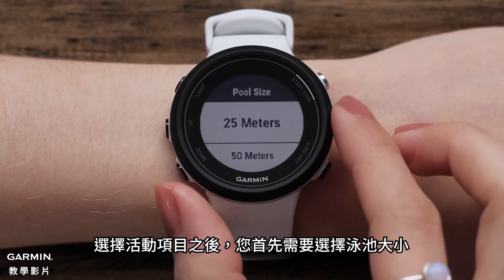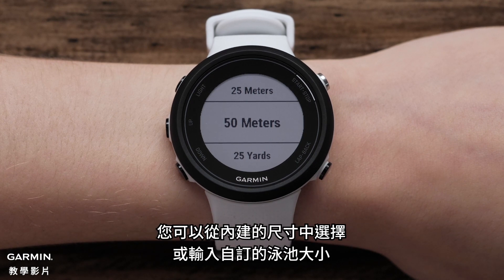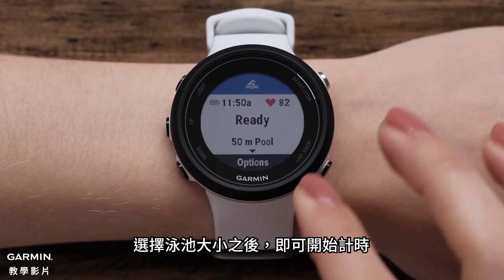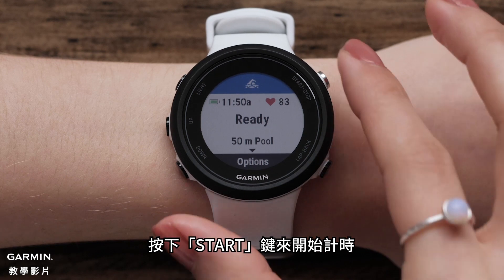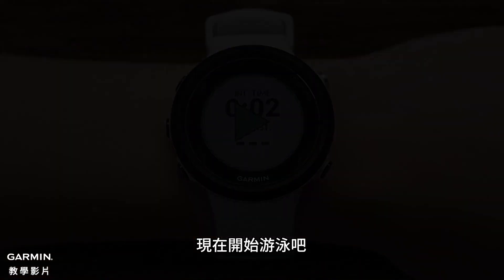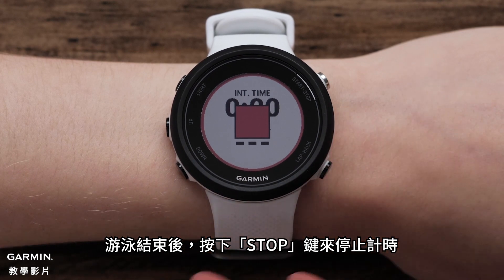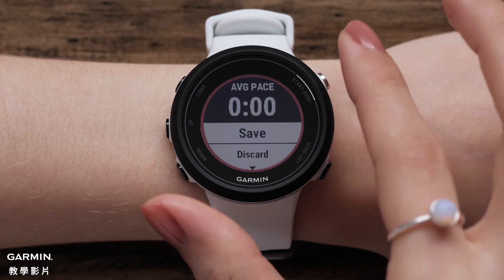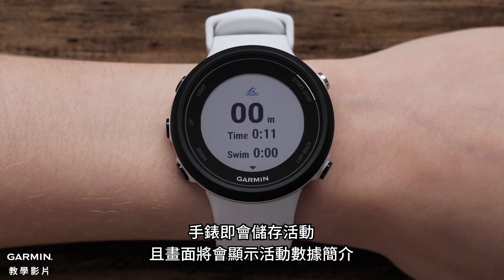【教學】Garmin Swim 2：完成活動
這篇影片將會解說如何在Garmin Swim 2智慧手錶上開始、停止及儲存活動。